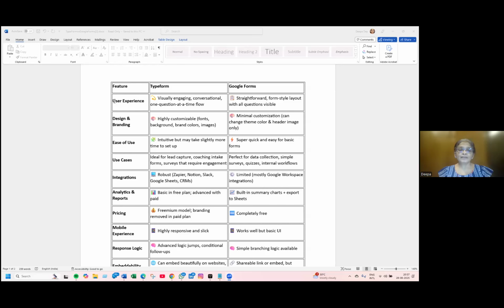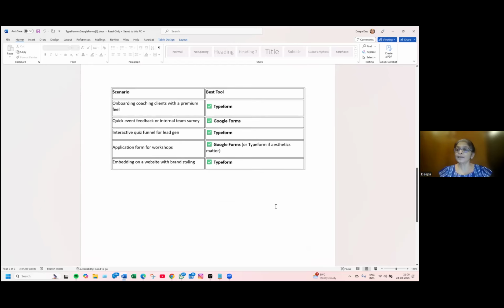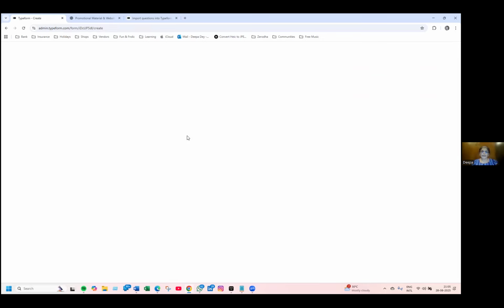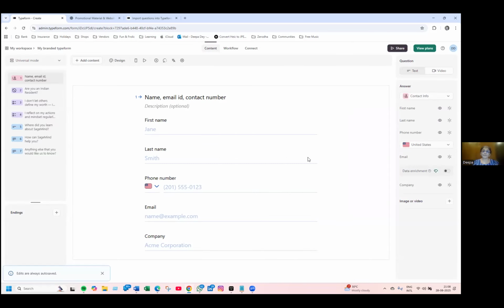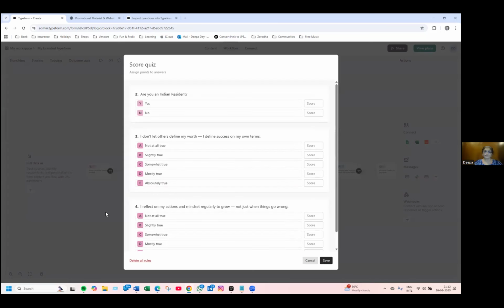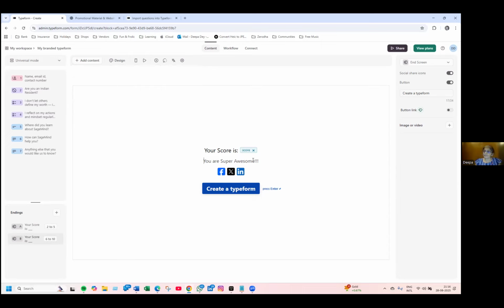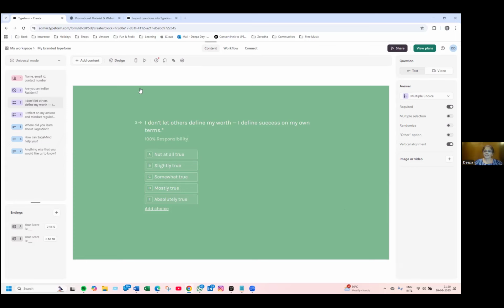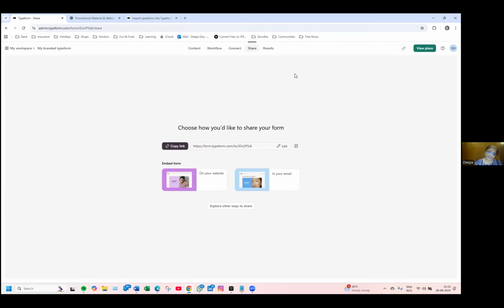Typeform Made Easy: Build Interactive Forms Fast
✨ Welcome to Sage Sutra by SageMind – your go-to series for tools, truths, and tiny teachings that elevate how you work, lead, and create. This is Episode 1 of Sage Sutra.
This video contains chapters. Click on more to view them.

In this 30-minute video, Deepa walks you through how to use Typeform — a sleek and powerful tool to create interactive, engaging forms for client onboarding, surveys, lead magnets, or coaching journeys.

Whether you’re a coach, creator, or curious professional, this step-by-step guide will help you:
✔️ Set up your first Typeform
✔️Basic Form Elements
✔️ Publishing your Form
✔️ Share it with ease (via link or embed)

0:00 Introduction
1:28 Typeform vs Google Forms
6:39 Login to Typeform
8:23 Typeform Landing Page Explained
9:46 Creating a New Form
16:19 Scoring of Questions Explained
18:28 Capturing the Score and Displaying the Assessment
21:28 Setting Up Required Fields
22:33 More Basics Explored
24:41 Viewing and Running the Form
28:14 Publishing and Sharing the Form
28:51 Closing

No tech skills required. Just clarity, creativity, and flow.

🎯 Why Typeform?
Because great experiences begin with great questions. Typeform helps you make every interaction feel human, elegant, and memorable.

👩‍💻 Sage Sutra is a micro-learning series by SageMind Leadership, created by Shikha & Deepa — blending tech tools, soulful systems, and intentional action.

🔖 More from SageMind:

📺 Sage Sutra: Coaching insights rooted in wisdom
🌿 Sage Veda: Client-facing micro-learnings for personal & professional growth